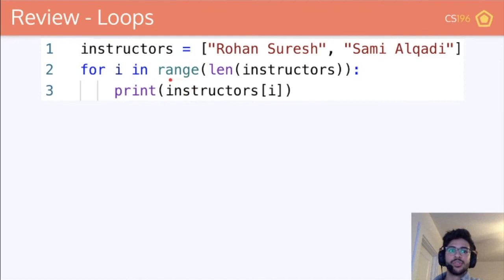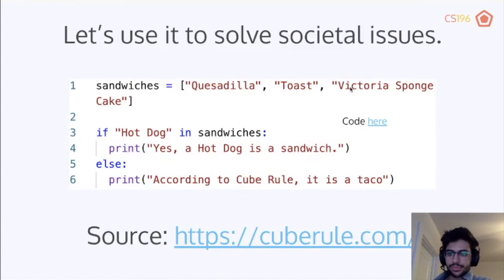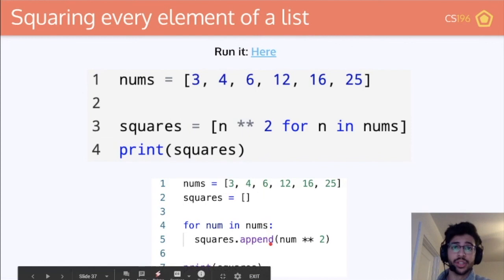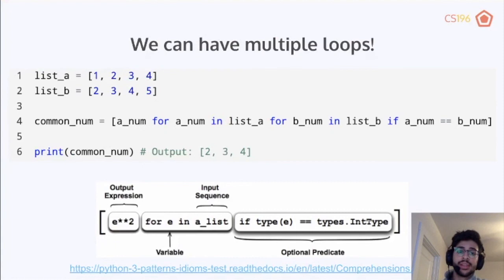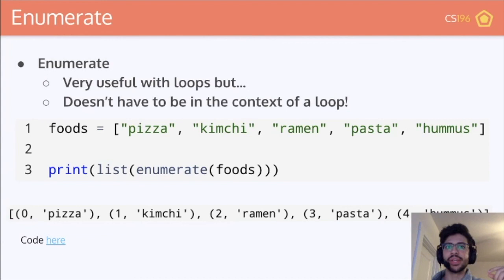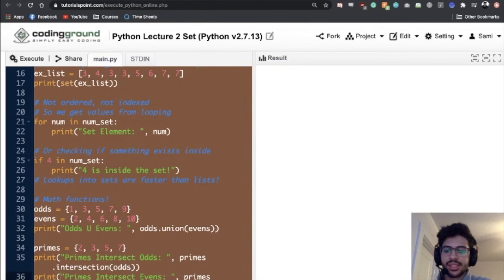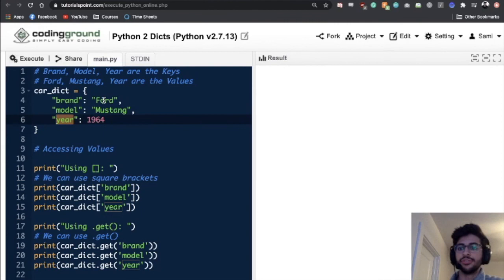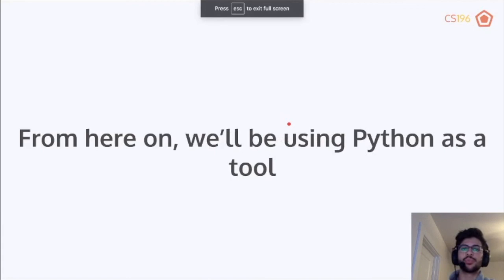Python 2 - Lecture 7 - CS196 FA20